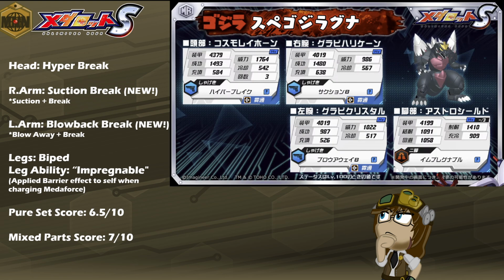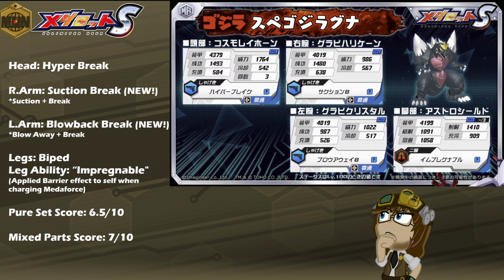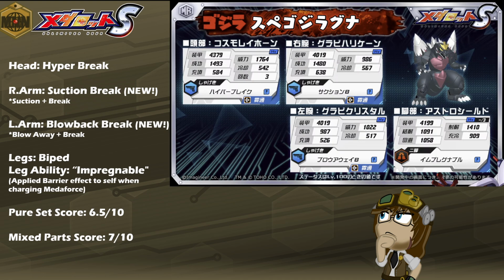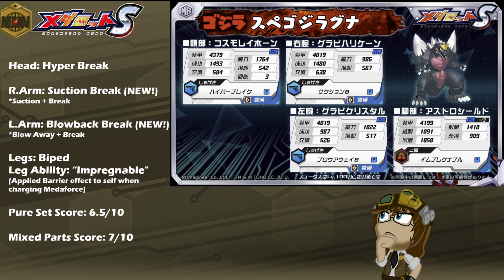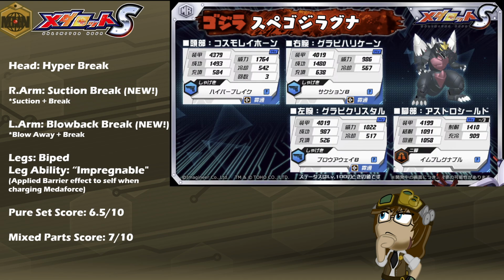Robattle Analytics: GZL04 "Space Godziragna"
The fifth model introduced in the 2025 Godzilla collaboration, the cosmic form of the iconic kaiju stomps into the fray with a powerful gravity AND crowd controlled kit!

GZL04 "Space Godziragna"
Hyper Break/Suction Break/Blowback Break, "Impregnable"

*Due to being part of a Collaboration, this model is no longer available*